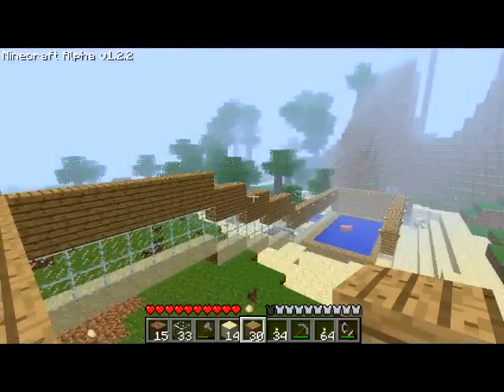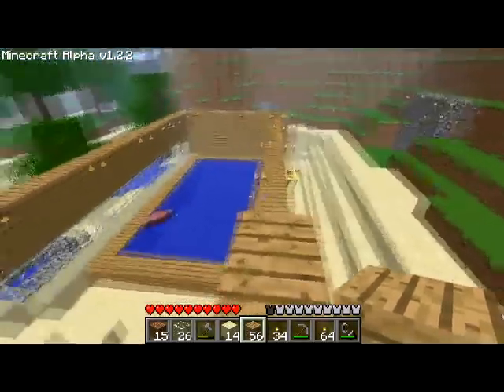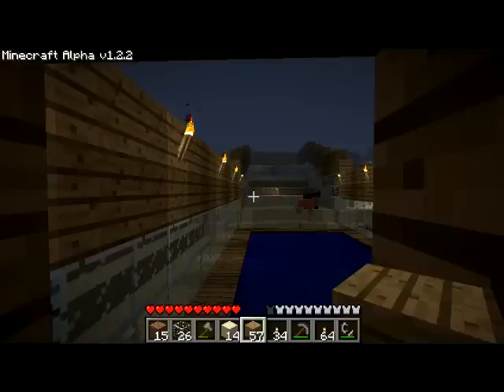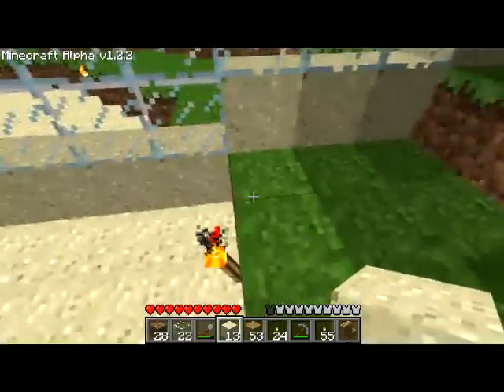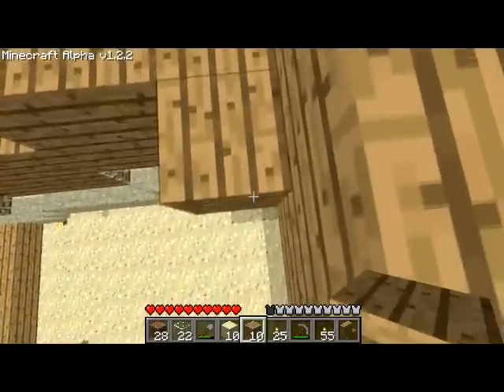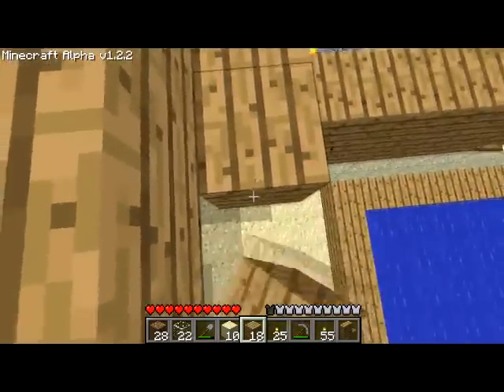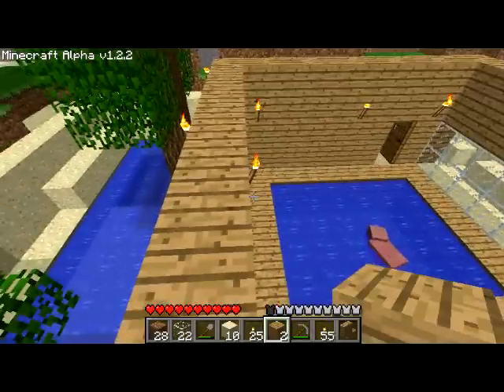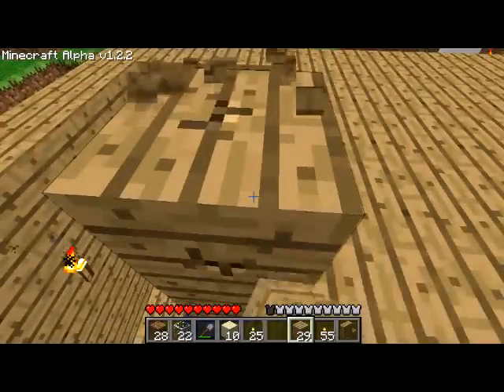Lets Play Minecraft: Part 38 (3/3)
Minecraft gameplay episode 38